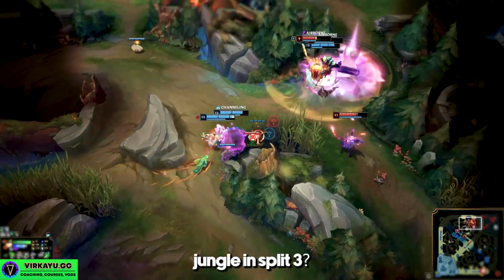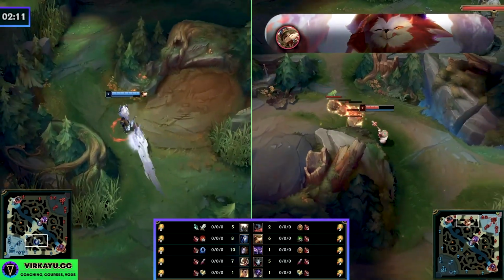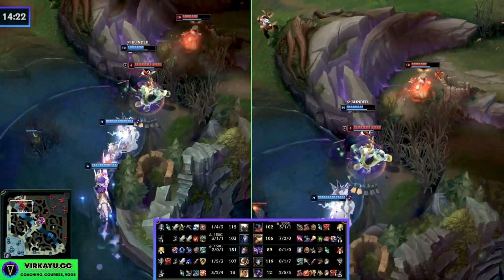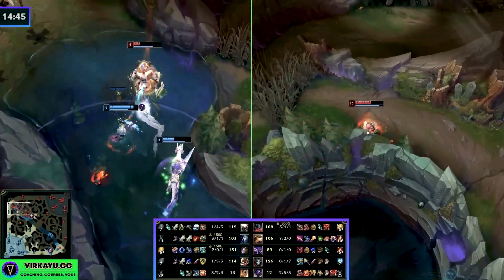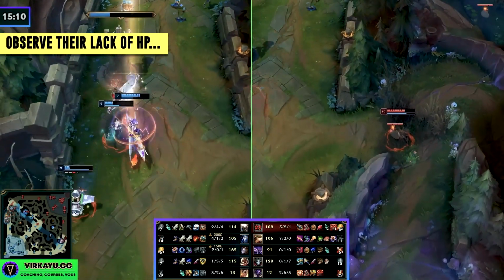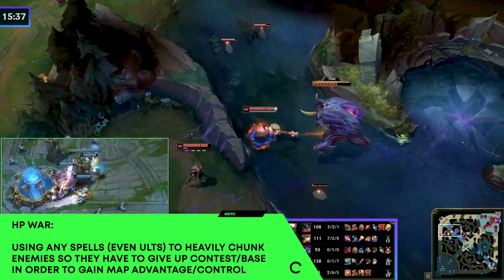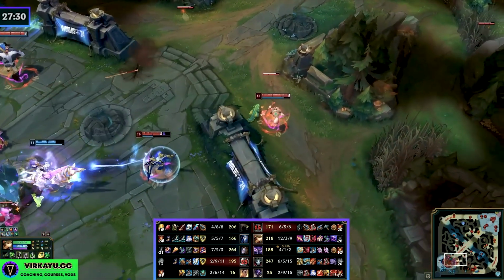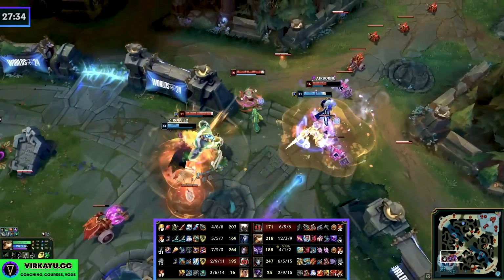How To ACTUALLY Become A S+ Total CARRY Jungler! (Get MVP Every Game ft TEEMO JUNGLE)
🟢Season 14 jungle guide: A step by step jungle carry guide to show you how to win and climb FAST ft TEEMO JUNGLE🟢 Reach your DREAM Rank & Climb FASTER for JG Courses + FREE jungle improvement PDF, weekly content, coaching classes, Coaching VODs, Tier Lists and more

Use all these Challengers tips to climb and win in Season 14 League of Legends solo queue in this jungle carry gameplay guide! I take a look at a HUGE carry game that gets you a S+ in the client and a 10/10 score!  This includes early pressure, double scuttling, farming well, ganks, counter ganks, great map reads, good teamfighting, and more!